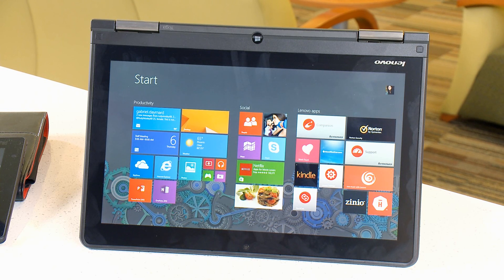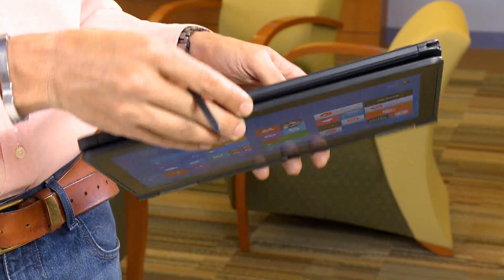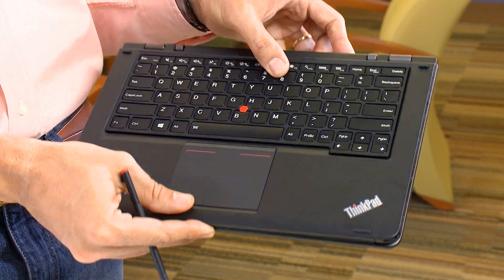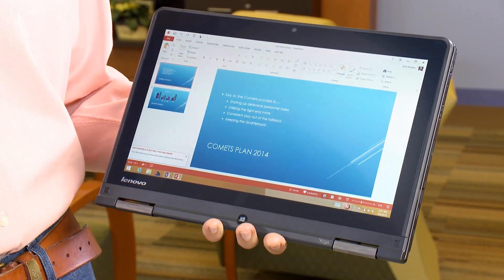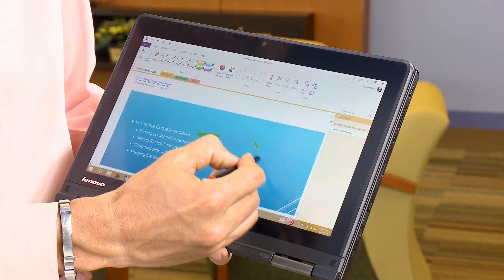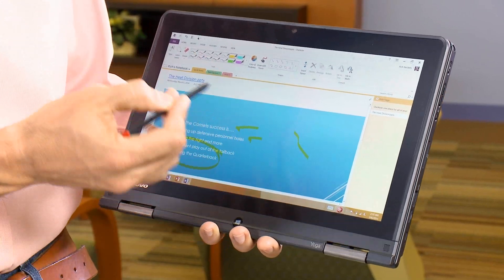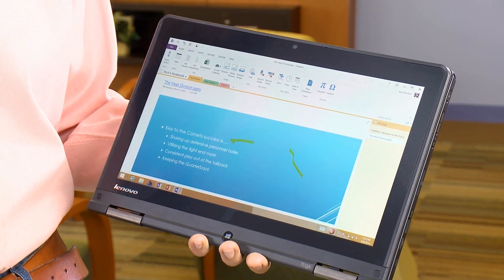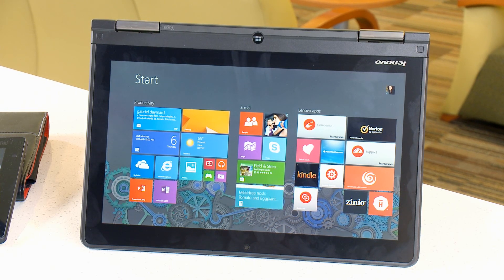A Day In a Life Using Microsoft OneNote -- Lenovo | Intel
This video highlights the great benefits of running Windows 8.1 touch applications such as Microsoft* OneNote* on the Lenovo* ThinkPad* Yoga 2 in 1 device. Easily share and collaborate with colleagues using a thin and light Intel(r) 2 in 1 device that has great battery life and Intel(r) SSD, and is a laptop when you need it and a tablet when you want it.